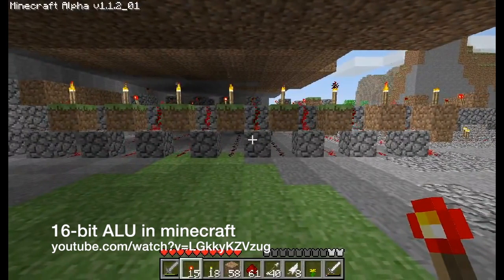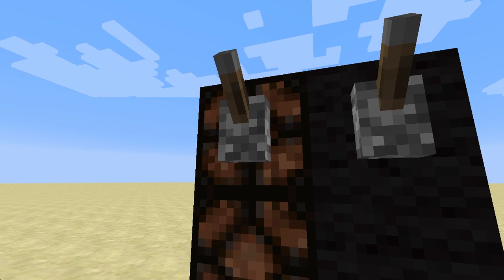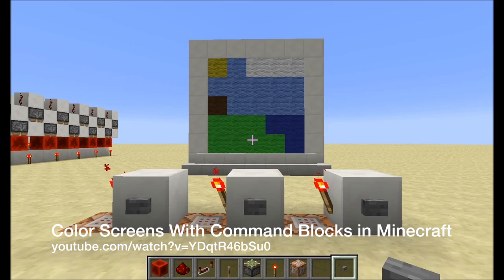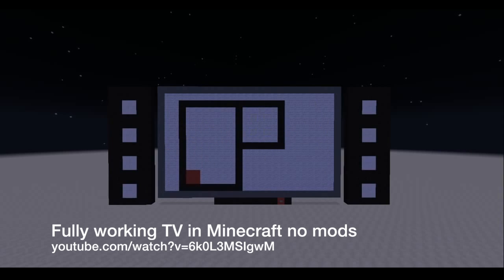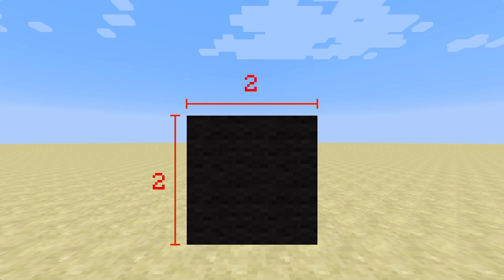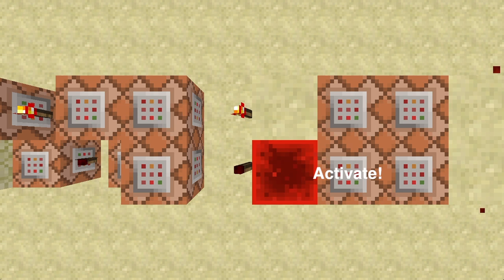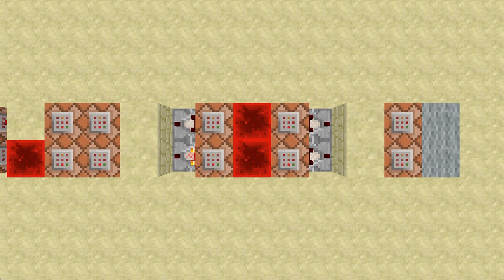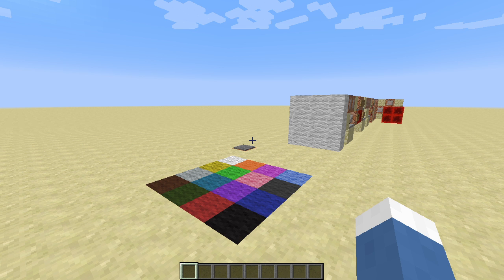β102 Minecraft 2-Bit Greyscale Colour Display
WHAT? VANILLA?
So yeah, 2-Bit greyscale colour screens, fully tile-able without sacrificing pixel size.

Upvote?

And also, this is why I don't talk for the FTB Tips and Tricks

Commands:
Input:
setblock ~ ~ ~-5 redstone_block
setblock ~ ~1 ~-5 redstone_block
setblock ~ ~ ~-3 sandstone
setblock ~ ~1 ~-3 sandstone

Template:
fill ~ ~ ~-8 ~1 ~ ~-8 redstone_block 0 destroy
fill ~ ~ ~-5 ~1 ~ ~-5 redstone_block 0 destroy

TestForBlocks:
testforblocks ~ ~ ~5 ~1 ~ ~5 0 0 0
testforblocks ~ ~ ~5 ~-1 ~ ~5 0 1 0
testforblocks ~ ~ ~7 ~-1 ~ ~7 0 2 0
testforblocks ~ ~ ~7 ~1 ~ ~7 0 3 0

Set Pixel:
fill ~ ~ ~-9 ~1 ~-1 ~-9 wool 0
fill ~ ~ ~-9 ~-1 ~-1 ~-9 wool 8
fill ~ ~ ~-1 ~-1 ~-1 ~-1 wool 7
fill ~ ~ ~-1 ~1 ~-1 ~-1 wool 15

World Game Rules:
/gamerule commandBlockOutput false
/gamerule doTileDrops false

Script/links:
Redstone displays. We've come a long way from indicator lines [2Bit.Vid1]
to redstone torch 7-segment displays [2Bit.Vid2]
to finicky piston shadow-based 7-segment displays [2Bit.Vid3]
to redstone lamp 7-segment displays [2Bit.Vid4]
to, more recently, full pixel redstone lamp displays. [2Bit.Vid5]
However, all of these are 1-Bit, and not even black and white. [2Bit.1Bit]
There have been several attempts to make colour displays in the past, but none have proven practical for an actual display.

There have also been command block powered movies, [2Bit.Vid10]
but, ahem, we're not going to talk about those. Not customizable.

So I have created a completely tile-able 2-Bit redstone display. [2Bit.Animation]
It has 2 inputs, [2Bit.Input]
4 colours, and 2 by 2 pixels. [2Bit.Colors]

The redstone is fairly simple, but I have broken it apart to make it easier to understand. [2Bit.Overview]

The first section is the input. [2Bit.Overview1]
I have levers, but you're probably going to have redstone lines. [2Bit.InputChange]
It sets a block to be either sandstone or a redstone block based on if the input is on or off. [2Bit.InputUpdate]
Either of the blocks changing means powering one of 4 command blocks [2Bit.CommandUpdate]
to update the testforblocks command blocks in the next section. [2Bit.Overview2]

The testforblocks commands run on any update of the redstone lines, meaning a pixel is only creating updates if it's state is changed, [2Bit.TestForUpdate]
just like the redstone lamp displays. [2Bit.Update]
They compare the sandstone/redstone blocks with a template that is placed at 0, 0, 0, [2Bit.Template]
creating a "true" output on one of the 4 command blocks, [2Bit.Cycle]
which activates the final commands that simply set the pixel colour. [2Bit.Colors]

The entire thing is made so you're facing positive Z, but will work in any direction if you modify the relative numbers, which I assume you can do if you're making anything with a display. [2Bit.f3]

MCEdit schematic in the description, [2Bit.MCEdit]
4-bit display coming soon. [2Bit.4Bit]